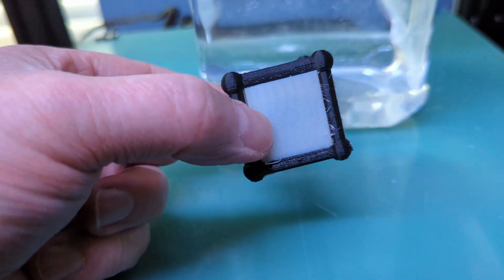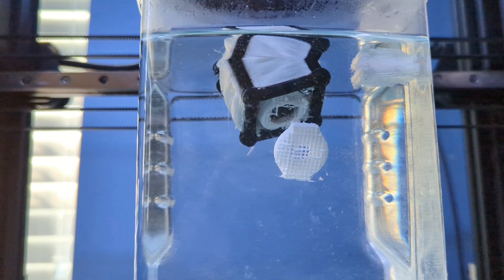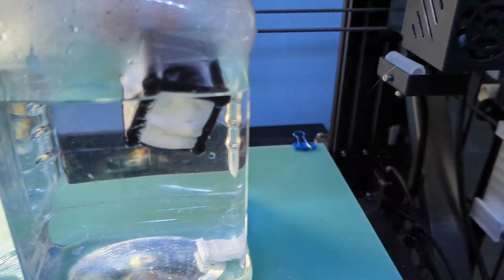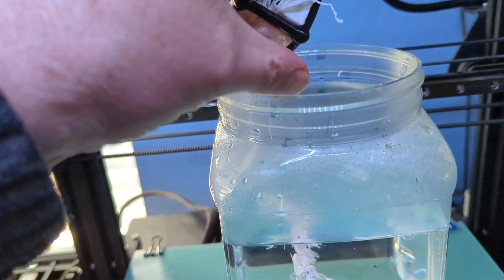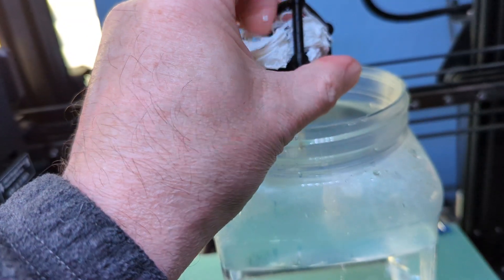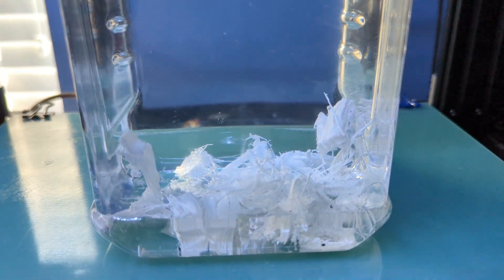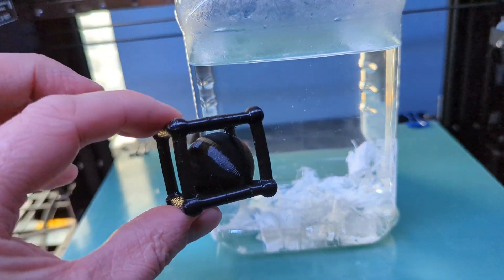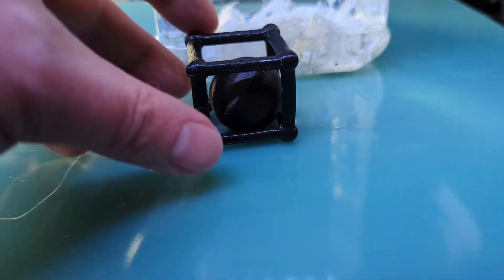3D Printing with PVA supports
@yousu3d517 3D printing with PVA supports using Yousu PVA and PLA